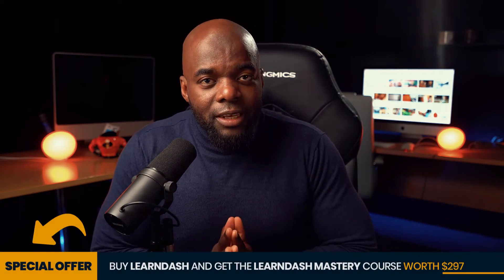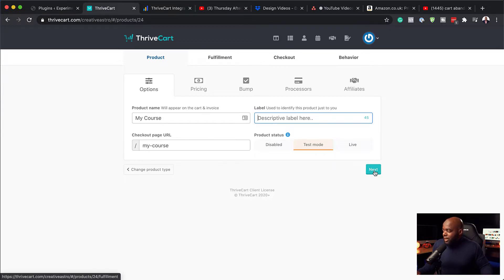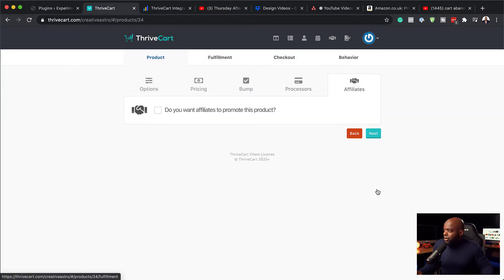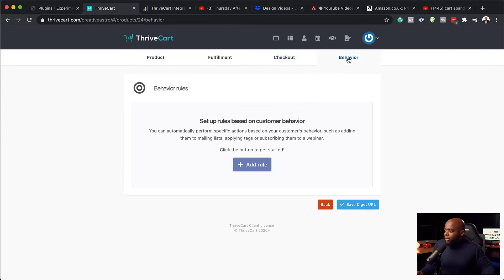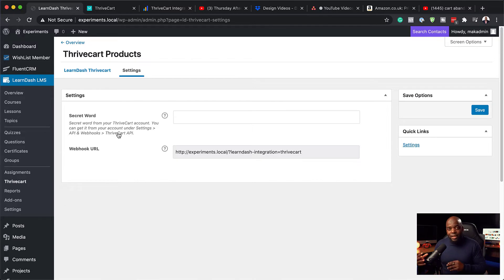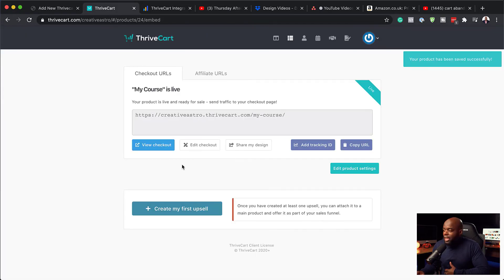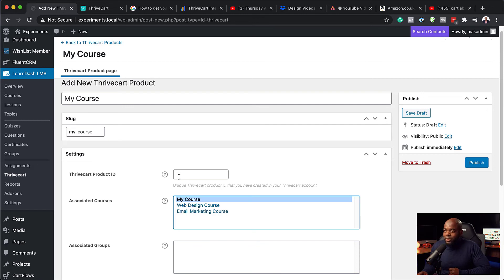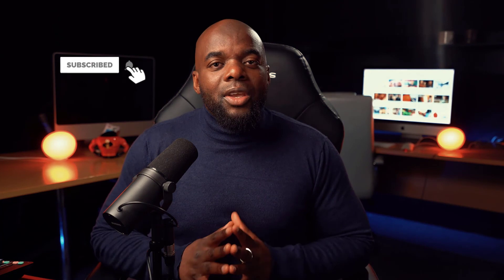LearnDash Tutorial - ThriveCart Integration with LearnDash